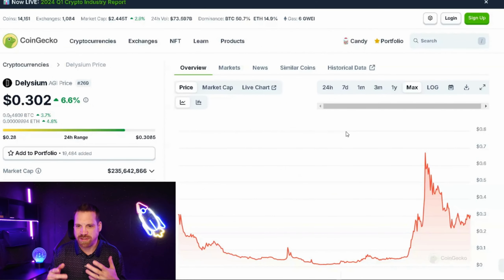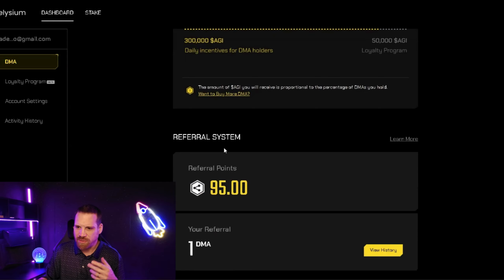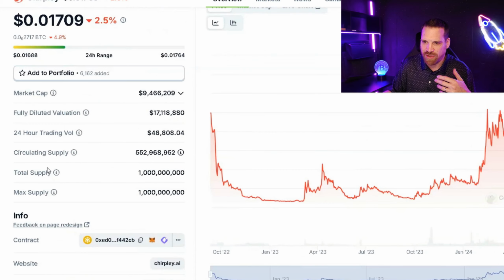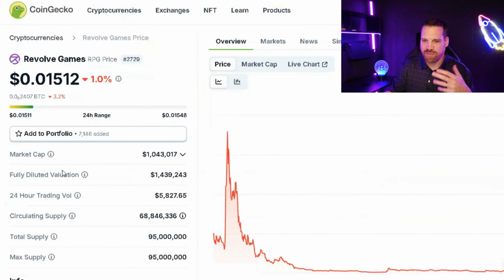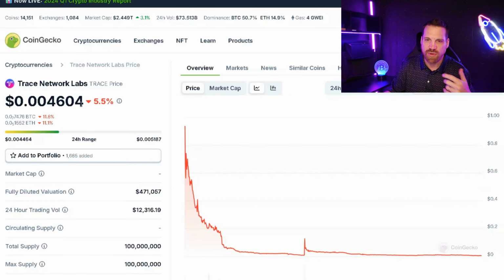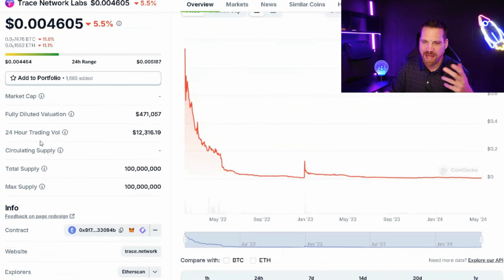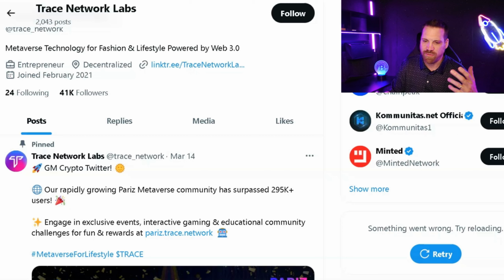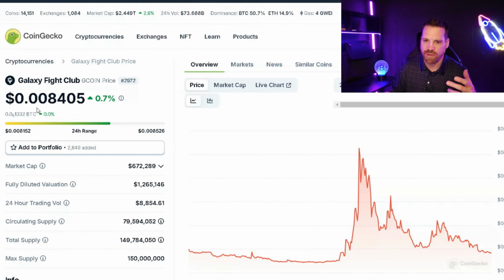These Crypto Gems Could 100x! Don't Miss These!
This is my personal opinion and strategy and is not in any way financial advice for anyone. Please do your own research on anything you choose to invest in. This channel and its content is not intended for any investment or legal advice. Please do your own research and due diligence before investing in any cryptocurrency or other investments. Cryptocurrency investing and yield platforms are high risk and can result in complete loss in your investment!